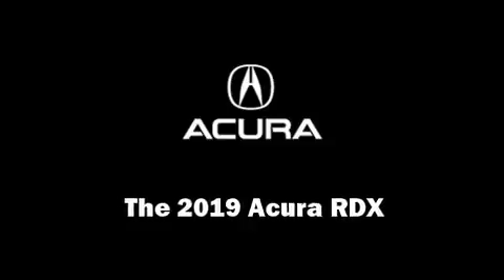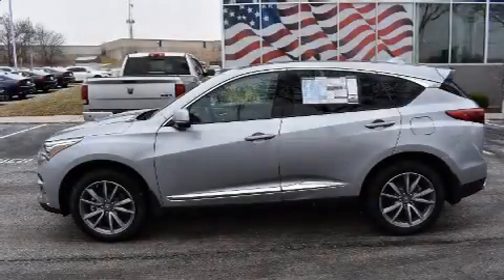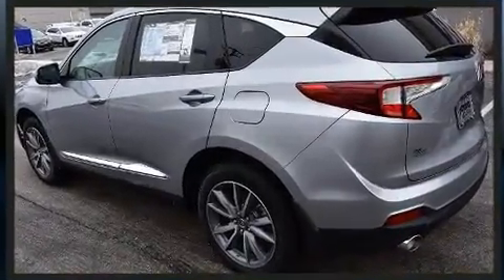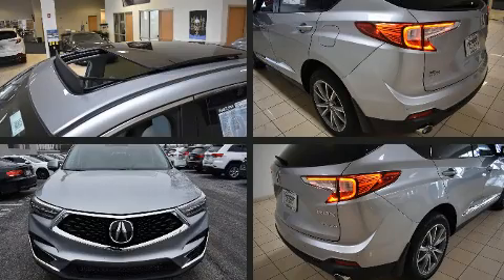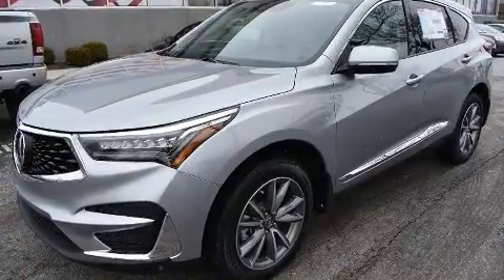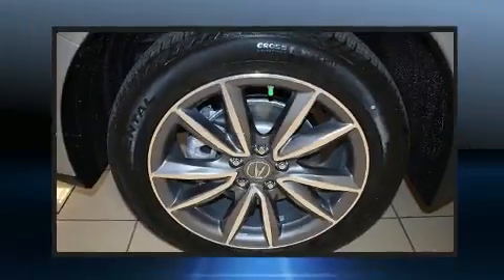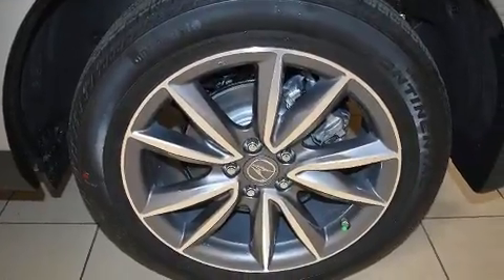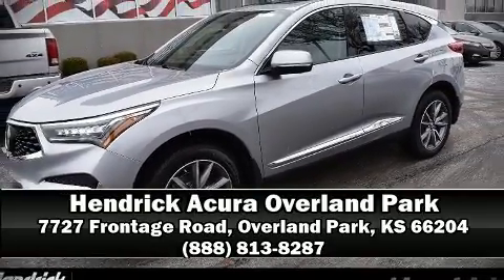2019 Acura RDX SH-AWD with Technology Package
Outstanding design defines the 2019 Acura RDX. Turbocharger technology provides forced air induction, enhancing performance while preserving fuel economy. Top features include leather upholstery, delay-off headlights, 1-touch window functionality, power front seats, a power liftgate, lane departure warning, an overhead console, and air conditioning. For drivers who enjoy the natural environment, a power moon roof allows an infusion of fresh air. Audio features include an AM/FM radio, steering wheel mounted audio controls, and 12 speakers, providing excellent sound throughout the cabin. Acura also prioritized safety and security by including: head curtain airbags, front side impact airbags, traction control, brake assist, ignition disabling, an emergency communication system, and 4 wheel disc brakes with ABS. Adaptive cruise control maintains a pre set distance behind the car ahead of you, simplifying highway driving and enhancing safety. We know that you have high expectations, and we enjoy the challenge of meeting and exceeding them! Stop by our dealership or give us a call for more information.